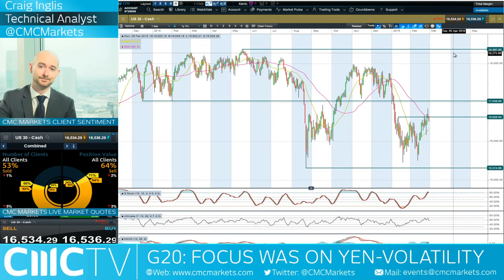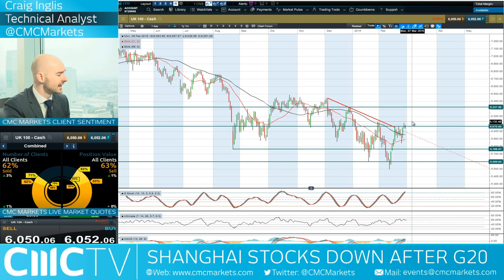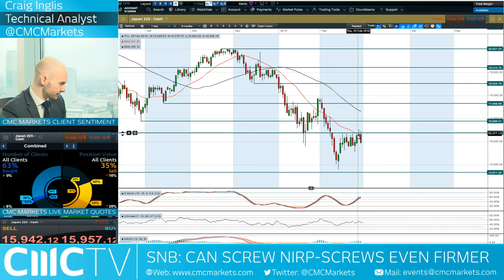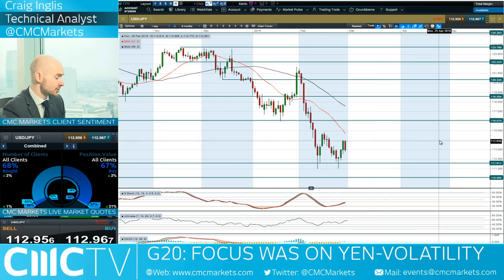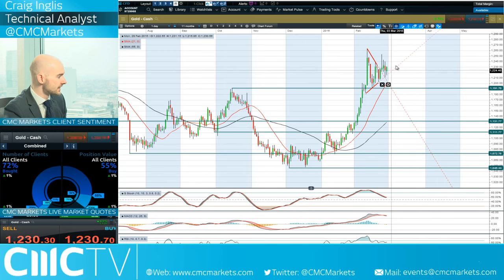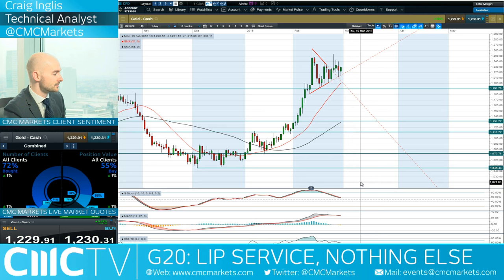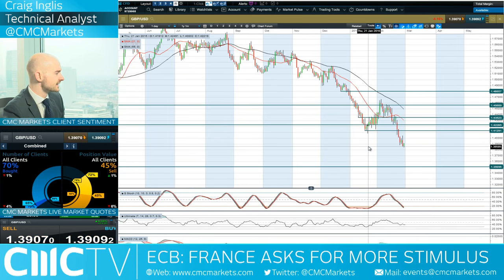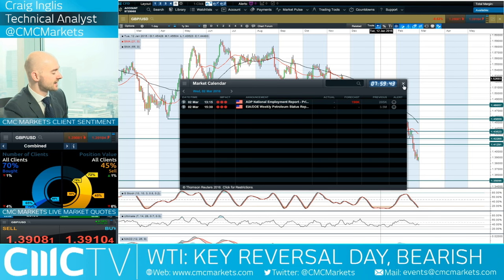G20 provides little substance as Crude posts potential reversal signal CMC Markets 29th Feb